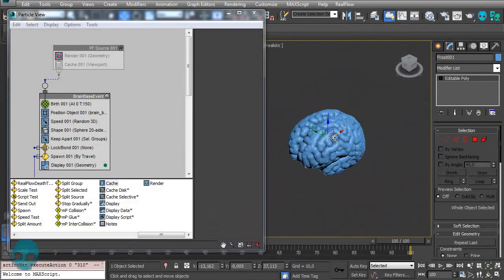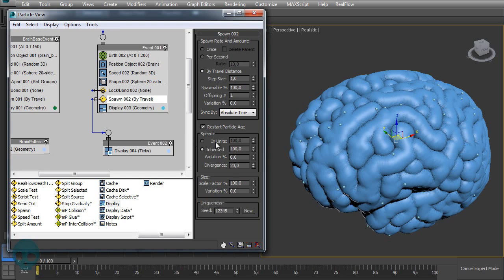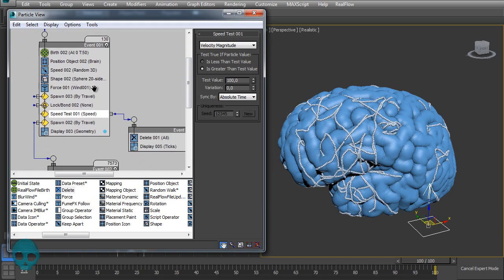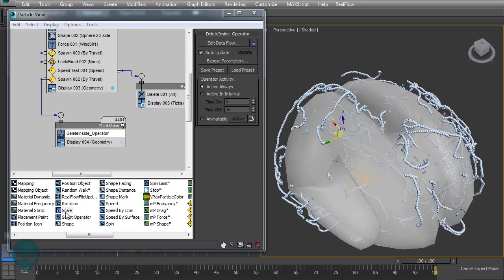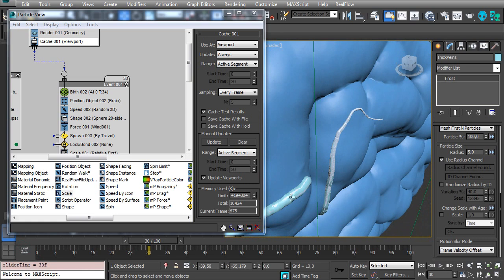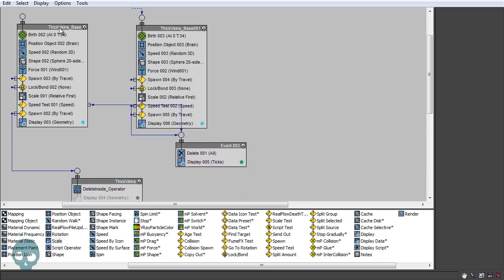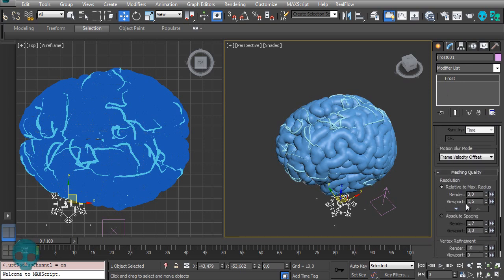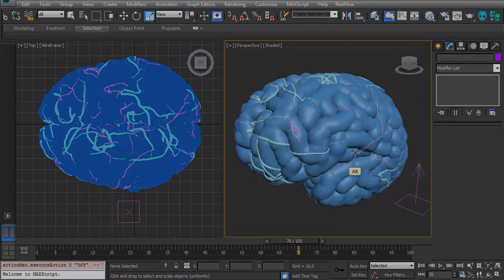Growing the Brain Veins [Particle Flow + Frost Tutorial]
Now we'll create some veins to make it look more realistic.
Later I decided to creat some really small veins using a noise map. It's done in VRay but you can copy the same setup in other render.

Interviews, News, Tutorials and a lot of Inspiration

Soundtrack: Memories - ProleteR
goo.gl/wLvhbH
Particle Flow Tutorials